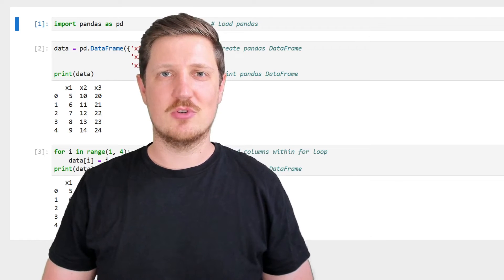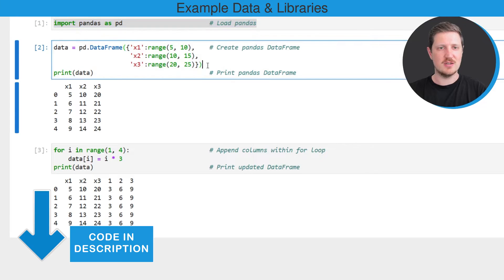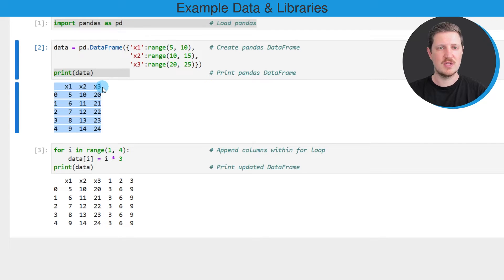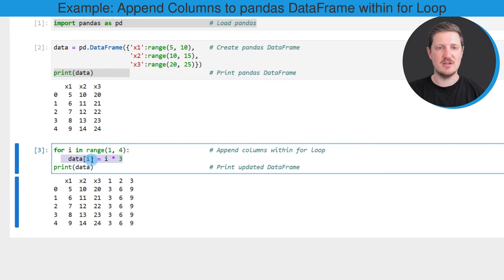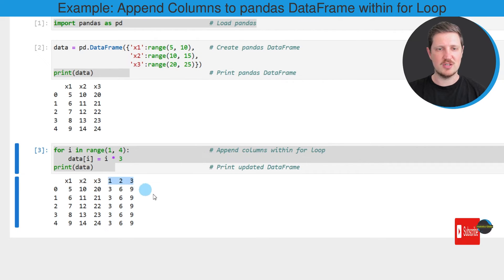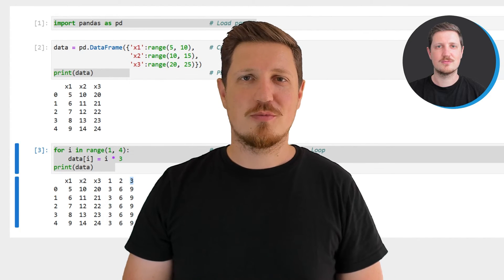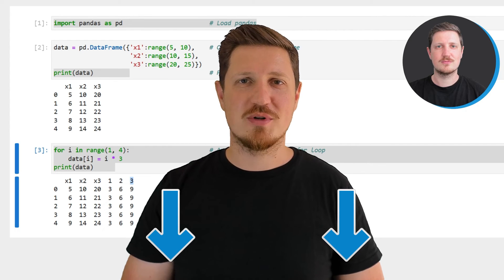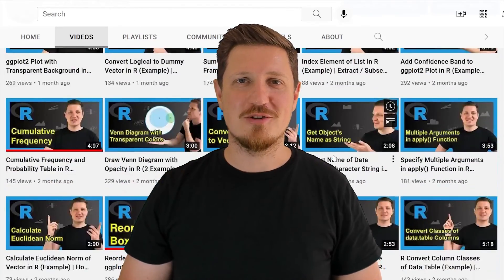Append Columns to pandas DataFrame in for Loop (Python Example) | Combine & Concatenate New Variable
How to add new columns to a pandas DataFrame within a for loop in the Python programming language. More details
Python code of this video:

data = pd.DataFrame({'x1':range(5, 10),    # Create pandas DataFrame
                     'x2':range(10, 15),
                     'x3':range(20, 25)})

for i in range(1, 4):                      # Append columns within for loop
    data[i] = i * 3
print(data)                                # Print updated DataFrame